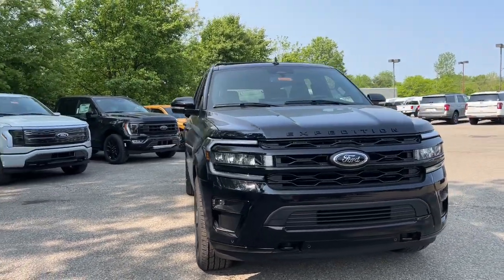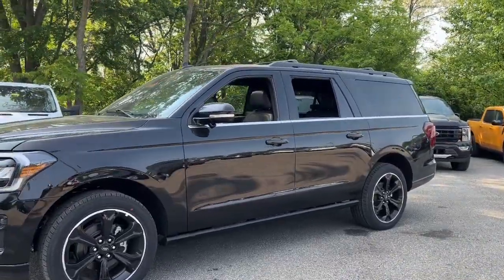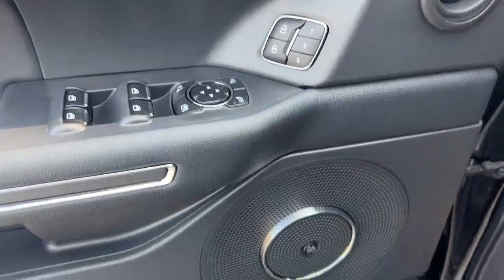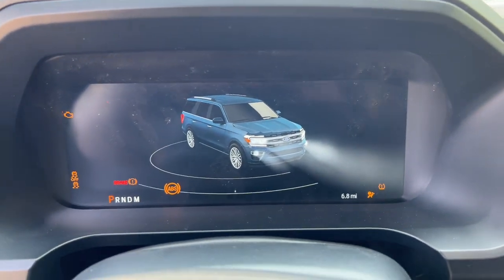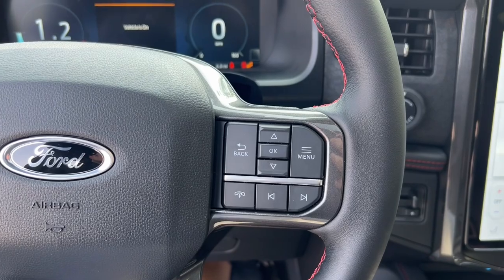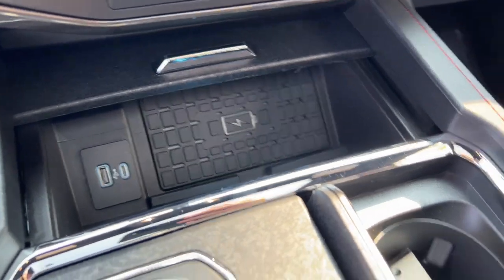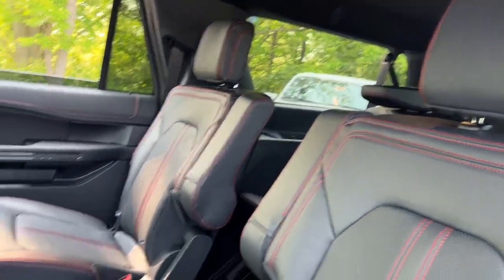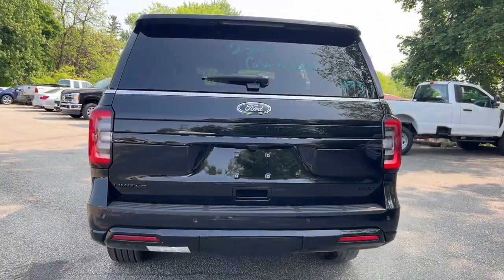2023 Ford Expedition_Max Delaware, Powell, Marion, Sunbury Marysville F230226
Black Metallic New 2023 Ford Expedition_Max Limited available in Delaware, Ohio at Byers Ford. Servicing the Marysville, Powell, Marion, Sunbury, OH area.

Byers Ford
1101 Columbus Pike

Agate Black Metallic 2023 Ford Expedition Max Limited 4WD 303AbrbrASK US ABOUT BRAKE PADS FOR LIFE!brbrThis Ford Expedition Max has many features and is well equipped including Collision Avoidance System Collision Warning System 360 degree Camera Adaptive Cruise Control Leather Seats Heated and Cooled Seats Heated Seats Blind-Spot Monitors Lane Keeping Assist Navigation System Adaptive Headlights Touchscreen Controls Backup Camera Keyless Access with Push Button Start Drowsiness Alert Automatic Headlights Apple CarPlay Android Auto Bluetooth Hands-Free Voice Recognition Wi-Fi Hotspot Sunroof/Moonroof Heated Mirrors Heated Steering Wheel HID HEADLIGHTS iPod/MP3 CONNECT Rear Backup Sensors Remote Start Running Boards Tow Package Memory Package Multi Zone Climate Control 12 Speakers 15.5 LCD Capacitive Touchscreen 1st & 2nd Row Floor Liners w/Carpet Mats 26mm Engine Radiator 3.73 Axle Ratio 360-Degree Camera w/Trailer Reverse Guidance 3rd row seats: split-bench 4-Wheel Disc Brakes ABS brakes Active Cruise Control Adjustable pedals AM/FM radio: SiriusXM with 360L Auto High-beam Headlights Auto Start-Stop Removal Auto-dimming Rear-View mirror Automatic temperature control Black Headlamp and Fog Lamp Bezels Black Limited Tailgate Badge Black Rear Bumper Black Roof Rack Side Rails Black Roof-Rail Crossbars Body Color Door Handles Brake assist Connected Built-In Navigation Cruise Control Dual front impact airbags Dual front side impact airbags Ebony Black Bar and Mesh Grille Ebony Black Power Deployable Running Boards Ebony Black Tailgate Applique Electronic Stability Control Emergency communication system: SYNC 4 911 Assist Equipment Group 303A Stealth Package Expedition Lettering on Hood Exterior Parking Camera Rear Four wheel independent suspension Front dual zone A/C Front fog lights Fully automatic headlights Garage door transmitter Hands-Free Foot-Activated Liftgate Removal (DISC) Heated & Ventilated Leather Front Captains Chairs Heated door mirrors Heated rear seats Heated steering wheel Heavy-Duty Trailer Tow Package Illuminated entry Instrument Panel Cluster Integrated Trailer Brake Controller Leather steering wheel LED Taillamp w/Black Bezels Low tire pressure warning Memory seat Navigation system: SYNC 4 Connected Navigation Overhead airbag Overhead console Pedal memory Power door mirrors Power driver seat Power Liftgate Power moonroof Power passenger seat Power-Folding Sideview Mirrors w/Autofold Pro Trailer Backup Assist Radio: B&O Sound System by Bang & Olufsen Rain sensing wipers Rear air conditioning Rear window defroster Rear window wiper Reclining 3rd row seat Reverse Brake Assist Roof rack: rails only Security system SiriusXM w/360L Spoiler Sport Center Console Sport-Tuned Suspension Stealth Edition Package Steering wheel memory SYNC 4A w/Enhanced Voice Recognition Telescoping steering wheel Tilt steering wheel Traction control Variably intermittent wipers Ventilated front seats Wheels: 22 Premium Black-Painted Aluminum. Limited 4WD 10-Speed Automatic EcoBoost 3.5L V6 GTDi DOHC 24V Twin TurbochargedbrbrbrByers Auto is family owned and operated and has been serving Central Ohio in the automotive industry since 1897. Stop by our dealership located off State Route 23. We have a committed and knowledgeable staff that can help you with all of your automotive needs. Pricing does not include tax title and $250 document fees. **Online pricing may require Ford Motor Credit financing and other stipulations to be met.
Navigation system: SYNC 4 Connected Navigation|Equipment Group 303A Stealth Package|Heavy-Duty Trailer Tow Package|Stealth Edition Package|12 Speakers|AM/FM radio: SiriusXM with 360L|Radio: B&O Sound System by Bang & Olufsen|SiriusXM w/360L|SYNC 4A w/Enhanced Voice Recognition|Sync4 Advanced Touchscreen|26mm Engine Radiator|Air Conditioning|Automatic temperature control|Front dual zone A/C|Rear air conditioning|Rear window defroster|Memory seat|Pedal memory|Power driver seat|Power steering|Power windows|Remote keyless entry|Steering wheel memory|Steering wheel mounted audio controls|Black Roof-Rail Crossbars|Four wheel independent suspension|Speed-sensing steering|Sport-Tuned Suspension|Traction control|4-Wheel Disc Brakes|ABS brakes|Black Rear Bumper|Dual front impact airbags|Dual front side impact airbags|Emergency communication system: SYNC 4 911 Assist|Front anti-roll bar|Hands-Free Foot-Activated Liftgate Removal (DISC)|Low tire pressure warning|Occupant sensing airbag|Overhead airbag|Rear anti-roll bar|Power moonro